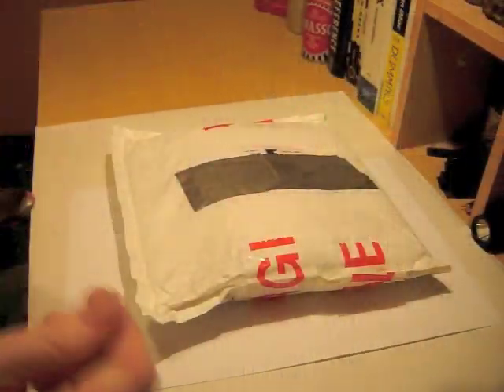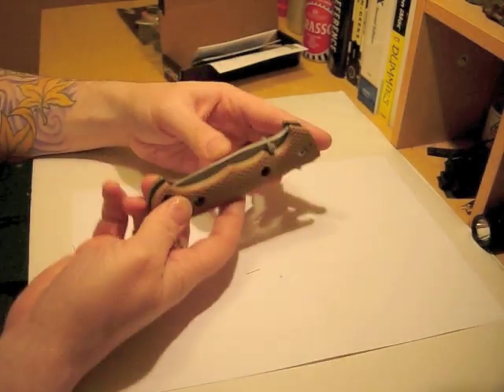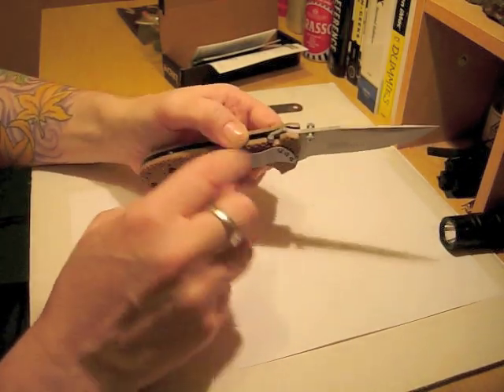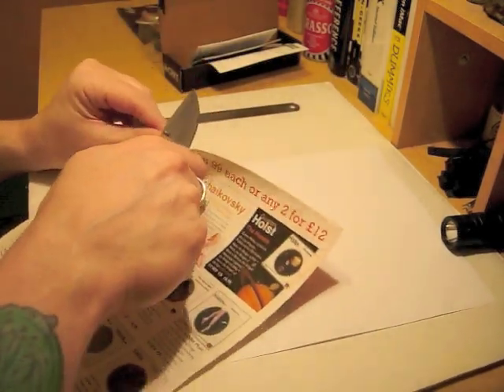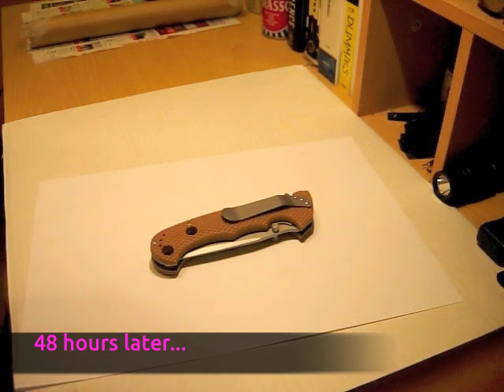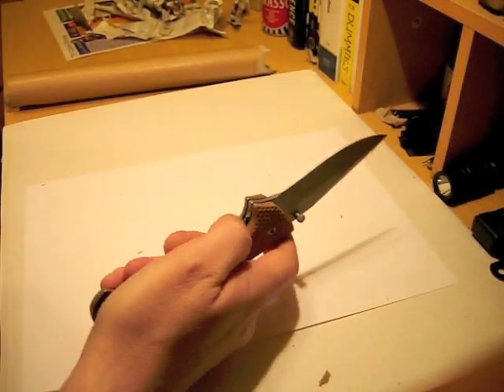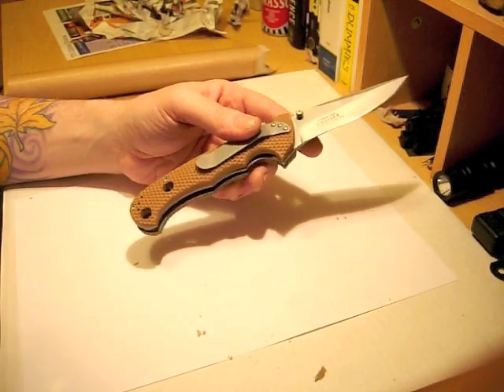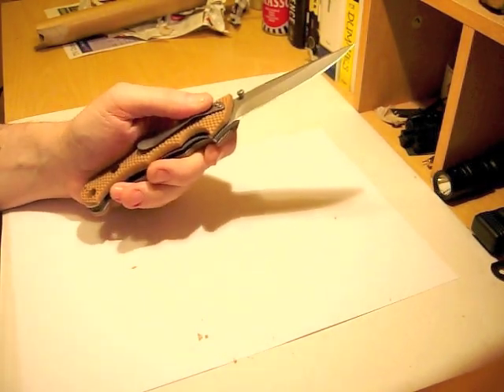CRKT Desert Cruiser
A budget tactical knife